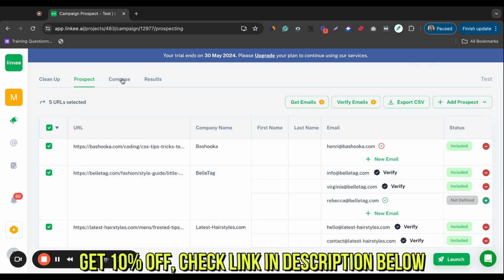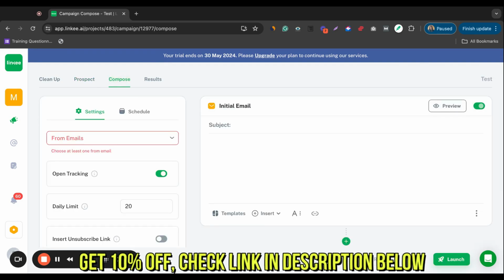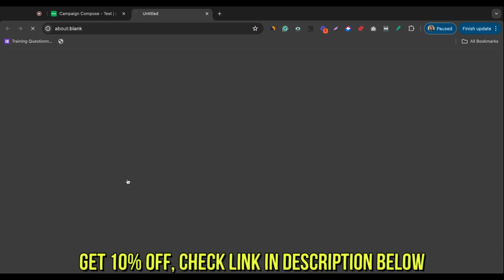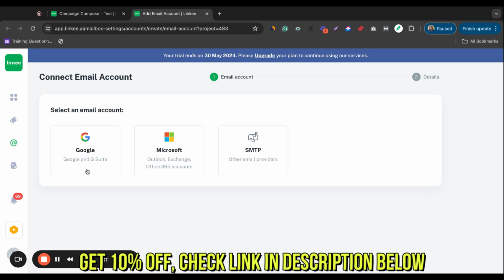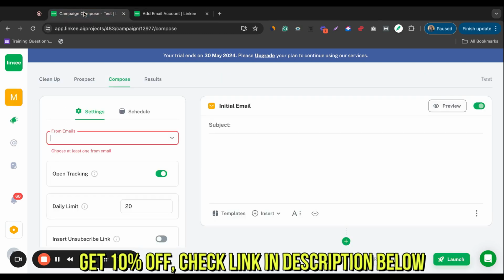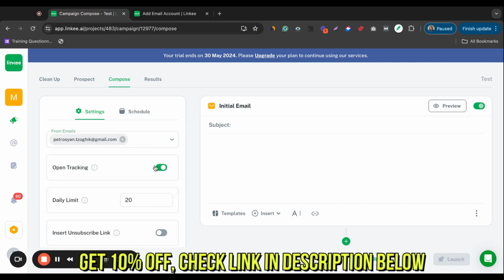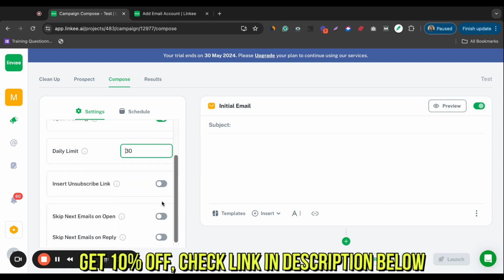Linkee Review & AppSumo Lifetime Deal - How To Use Linkee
Streamline your SEO efforts with the Linkee AppSumo Lifetime Deal! This AI-powered platform automates backlink outreach, helping marketers, SEO professionals, and business owners save time while boosting search engine visibility. Linkee identifies opportunities, sends personalized outreach emails, and tracks responses—all in one place.

In this review, we’ll explore how Linkee simplifies backlink management, improves outreach efficiency, and helps grow your website’s authority. With automation and AI-driven personalization, Linkee ensures your campaigns are effective and targeted without manual effort.

Discover how Linkee can transform your SEO strategy by increasing backlink acquisition, improving domain authority, and saving hours of manual work. Its intuitive dashboard, automation features, and analytics make backlink outreach smarter and more productive.